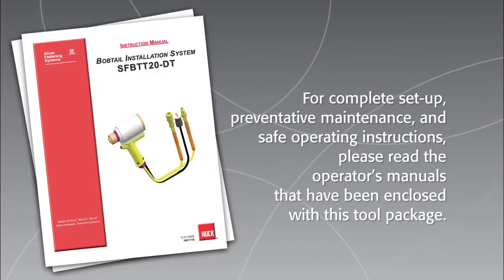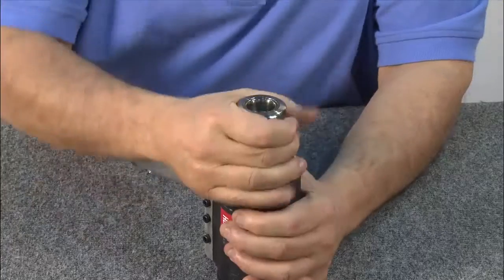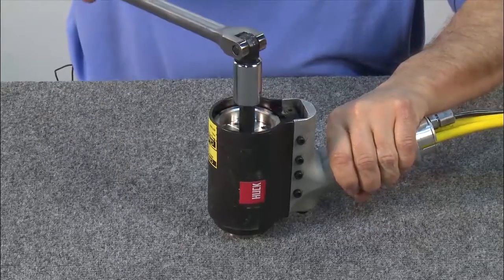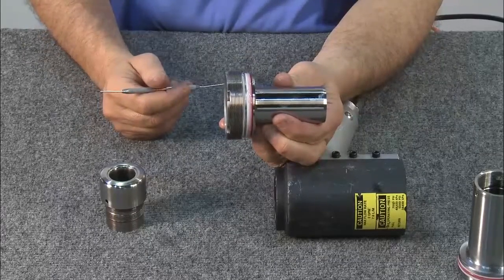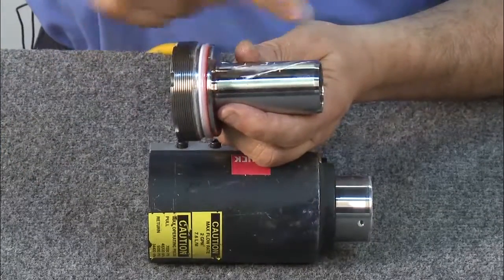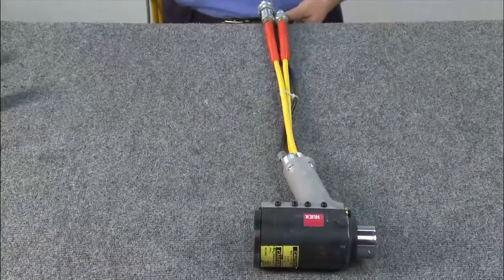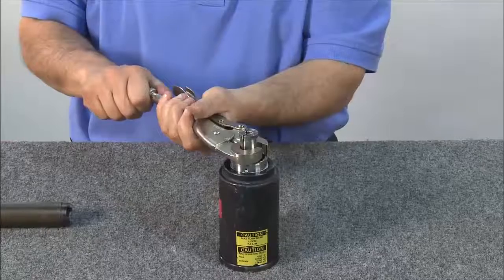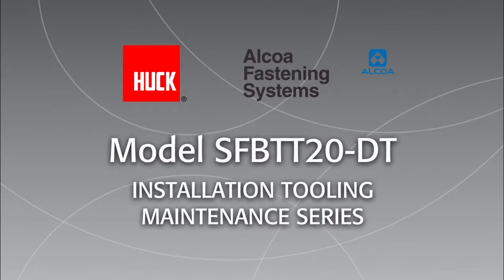Byler Rivet / SFBTT20 Huck Rivet Gun Maintenance Video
A complete instructional video on how to properly support, operate and maintain your SFBTT20 Huck Tool.